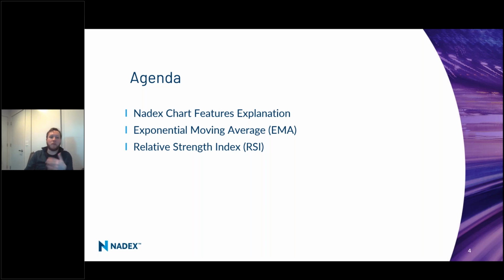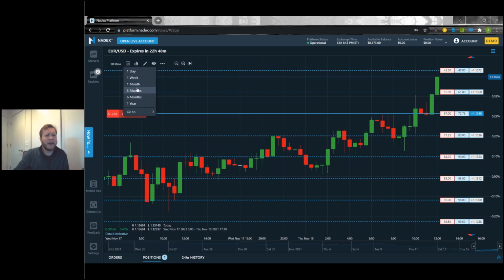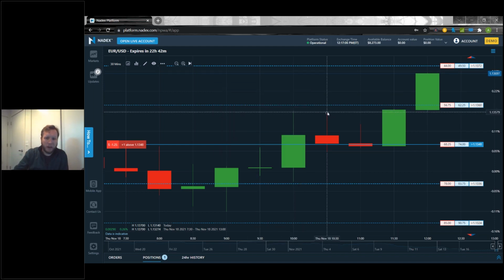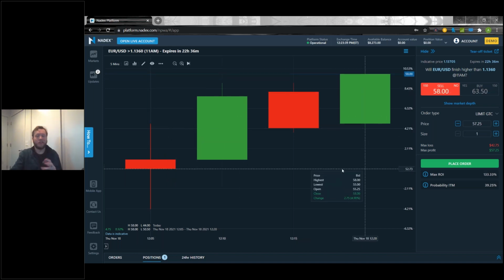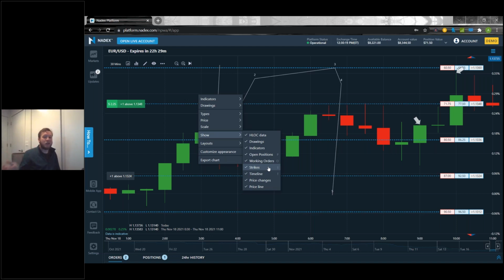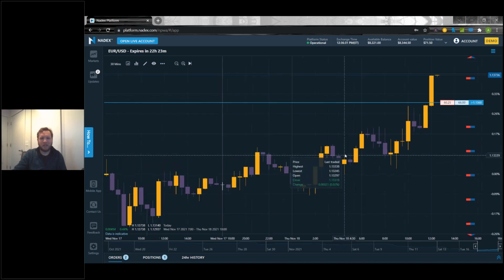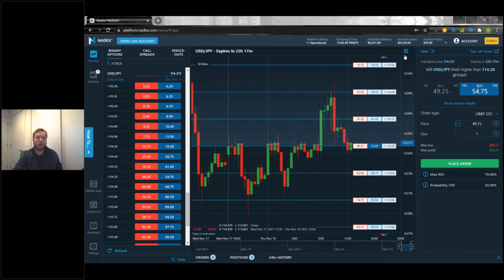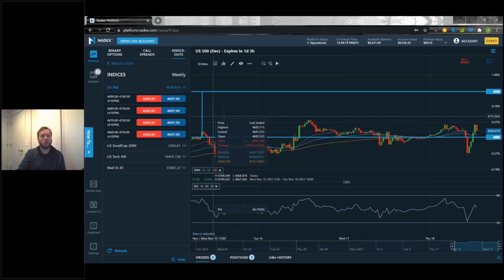Using Nadex charts for technical analysis & trading - Nov. 18